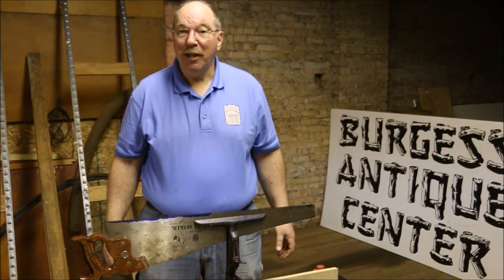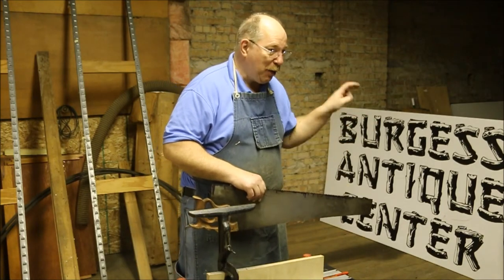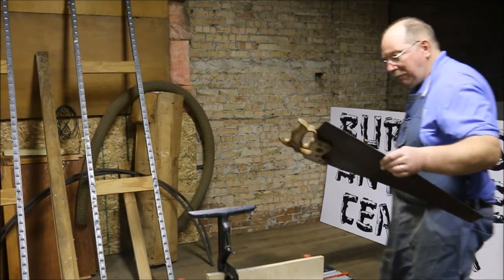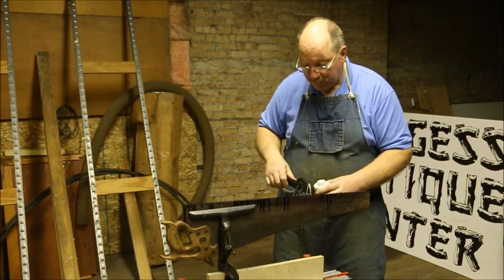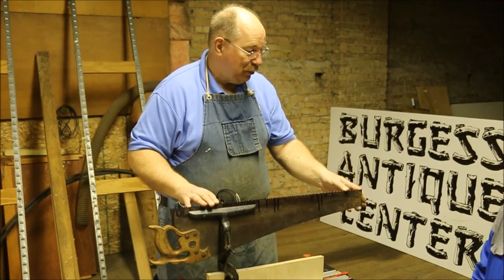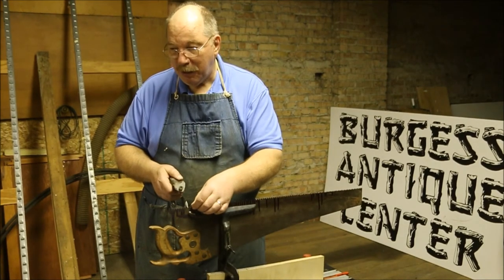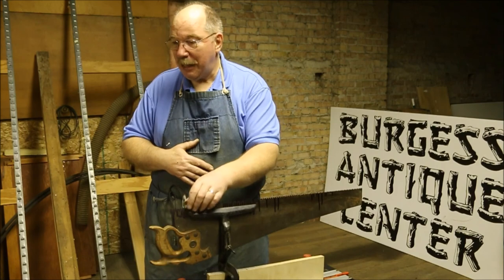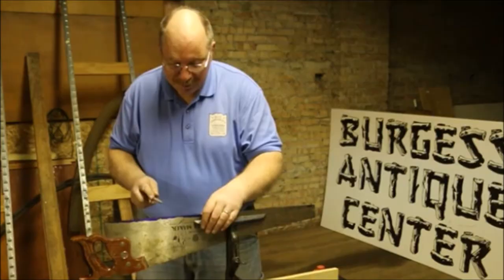OLD SNEELOCK ON THE ROAD ~ SAW SHARPENING DEMO AT BURGESS ANTIQUES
The best reason I can think of for having a demonstration of saw sharpening is that this young man and his father watched, asked and answered questions and came back a half hour later with a saw in the young mans hand. He asked me how old it was and if it was a good saw. He said his Dad was going to sharpen it for him. They both made great choices that day.